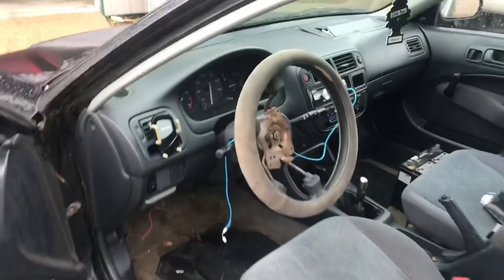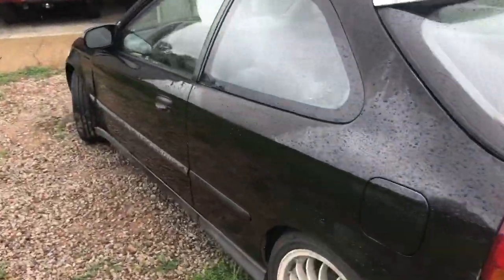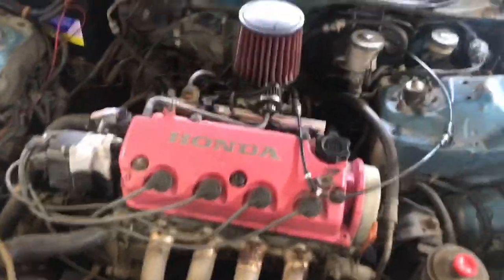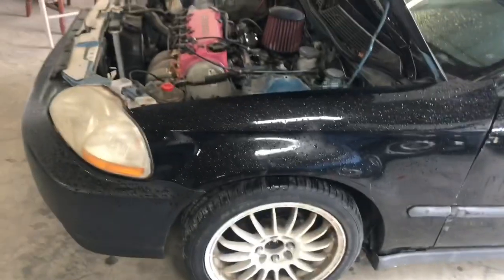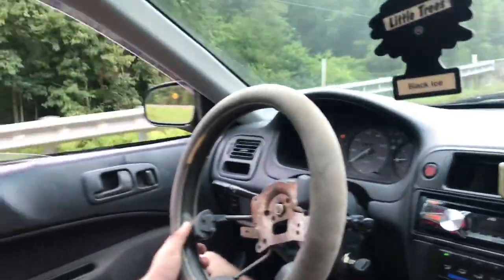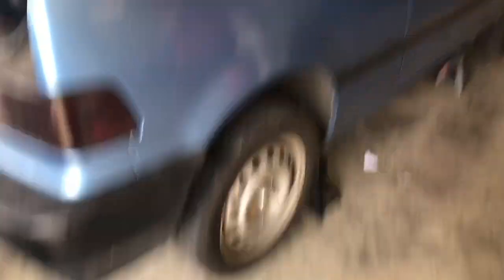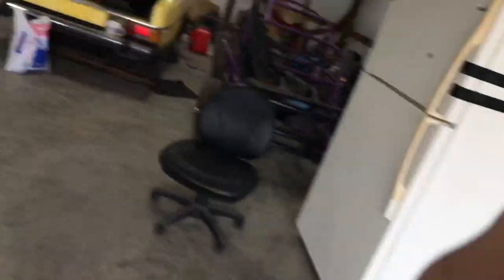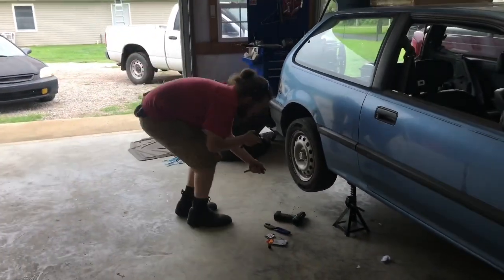Daily Vlog - New Daily Alert!!!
The hunt for a daily is finally over and I couldn’t be happier! Now we can get down to business with the G and future plans can now continue. Enjoy!